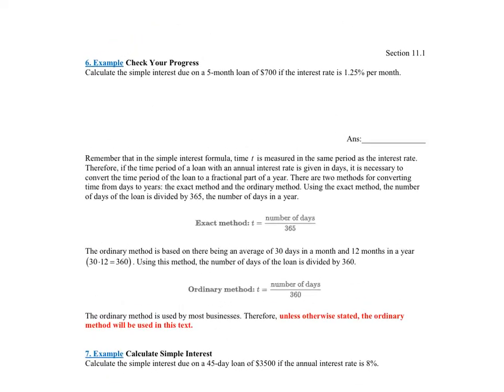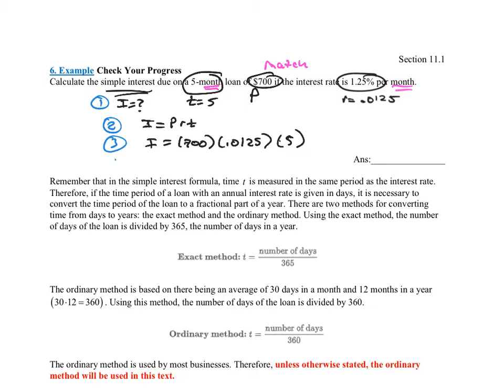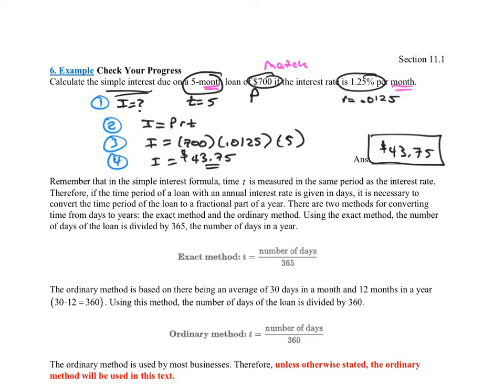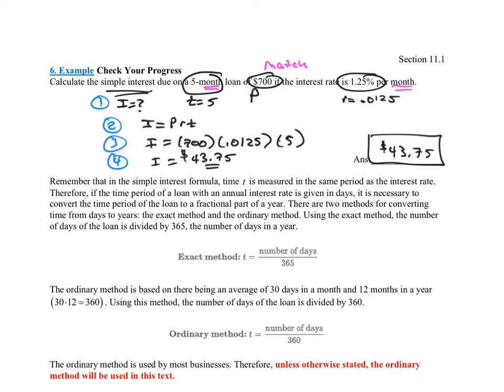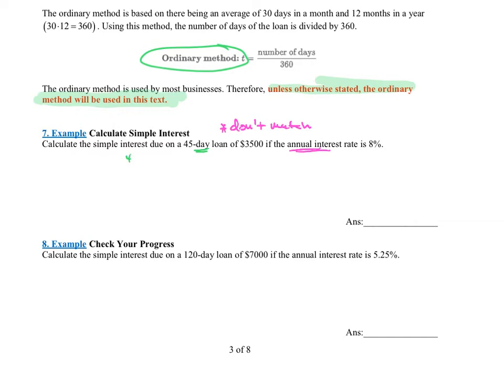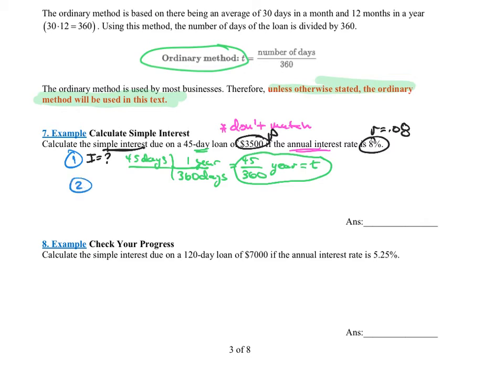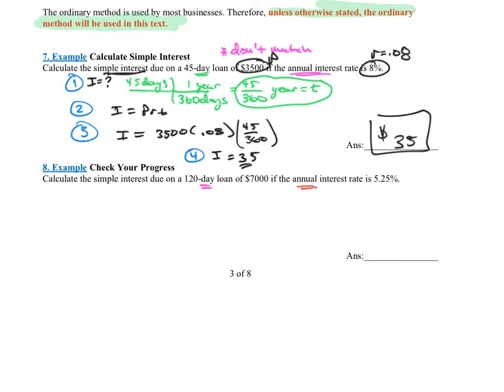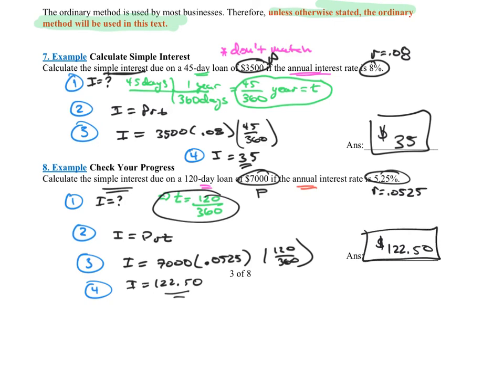11.1 Simple Interest-3